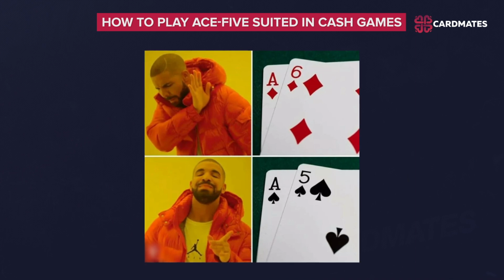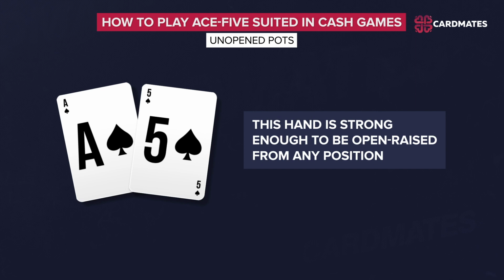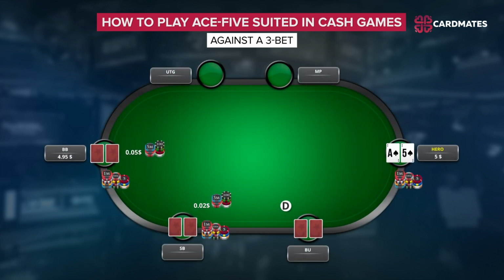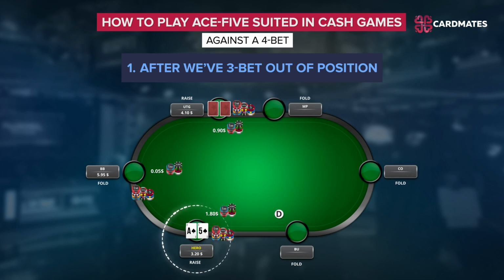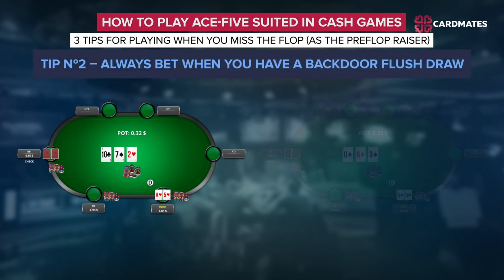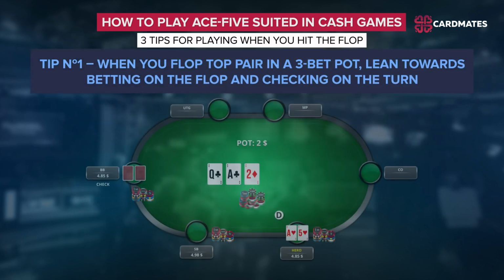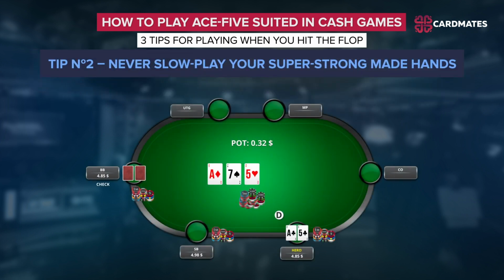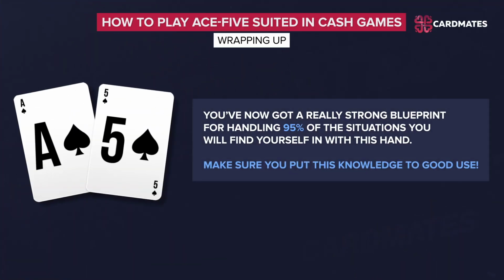How to Play Ace-Five Suited in Cash Games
Ace-Five suited is a powerful hand that has generated a lot of conversation in the past few years.
If you’ve ever looked at preflop ranges, you’ve likely noticed that this hand gets included in a lot of different ranges, even when some higher suited aces are not.
Because it’s such a cool and versatile hand, I’m going to show you how to best play it in cash games

00:00 How to Play Ace-Five Suited
00:25 Leave your nickname and email in the comments and win 5$ at Pokerstars!
01:05 How to Play Ace-Five Suited Preflop
01:11 Unopened Pots
01:28 Against a Raise
02:22 Against a 3-Bet
03:25 3 Tips for Playing When You Miss the Flop
03:30 Always bet when you flop any real draw
04:04 Always bet when you have a backdoor flush draw.
04:39 In 3-bet pots, when the board is King-high or Queen-high, you should c-bet even if you don’t have a backdoor flush draw.
05:08 Tips for Playing When You Hit the Flop
 When you flop top pair in a 3-bet pot, lean towards betting on the flop and checking on the turn.
05:55 Never slow-play your super-strong made hands.
06:17 If you have top pair plus a flush draw, always double-barrel on the turn.
06:52 Wrapping Up

If you want to learn poker , you need to be in the poker community to get all the information you can and share it with others. That's what Cardmates is for.